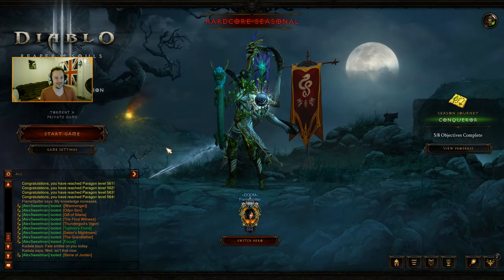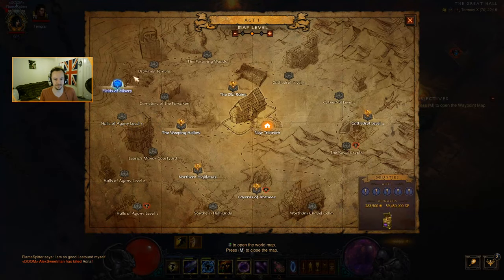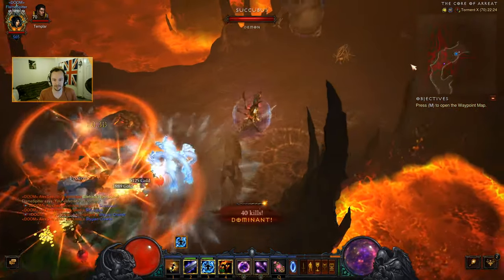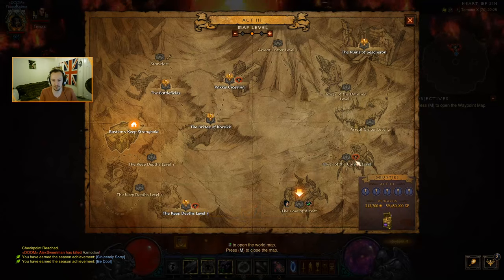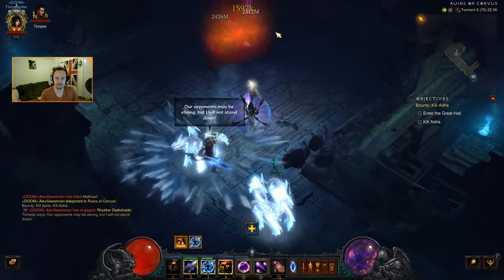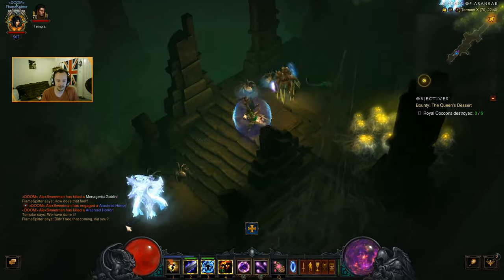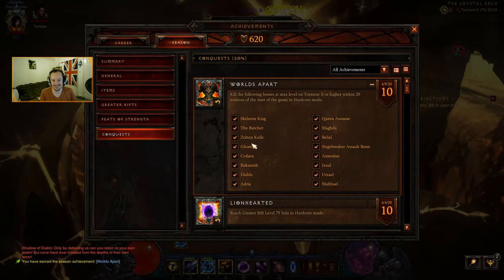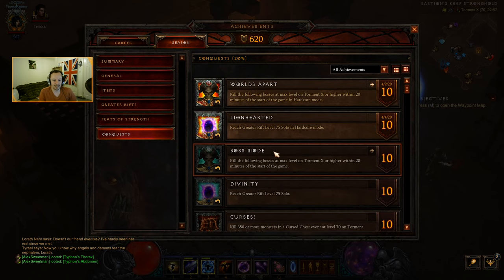Diablo 3 Reaper of Souls Season 20 - HC Wizard Gameplay - E25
If we're going to finish the season journey, we will need 3 conquests. We've got probably enough power to get through Worlds Apart, so let's give it a go.

Today's video is a Let's Play of Diablo 3 Reaper of Souls, for the new Hardcore Season 20. It'll shows off either Co-op Diablo 3 Gameplay or Solo Diablo 3 Gameplay, focussing on the Wizard class for the new Typhon's Veil Hydra based set.